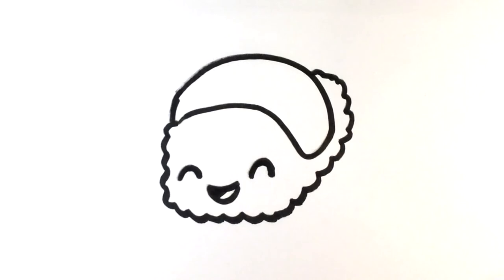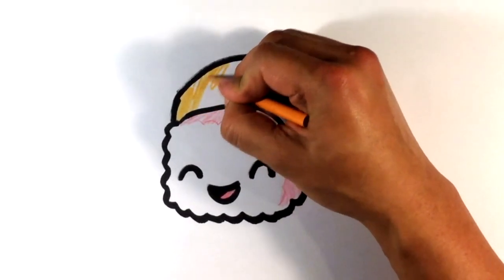How to Draw Sushi (cute) - Easy Pictures to Draw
In this cute drawing, i go over how to draw a cute version of the japanese food, sushi. Sushi is one of my favorite meals. Its great and relatively healthy. I'm addicted to it, lol. Please send me all your sushi!!!, Im kidding. :D  If you like the drawing please give it a thumbs ups :D